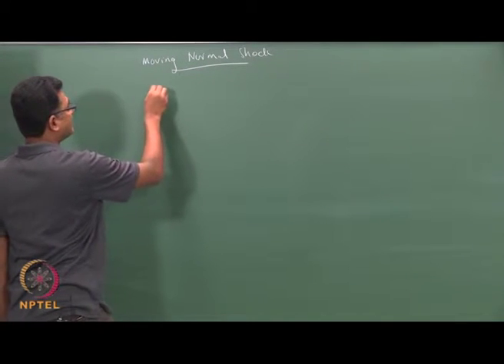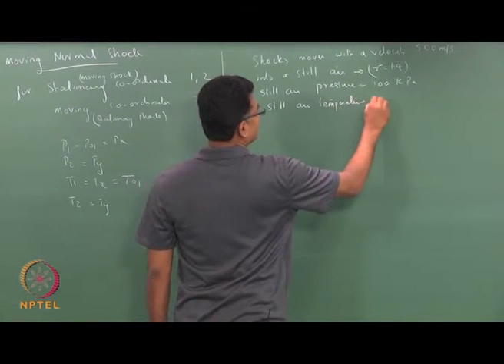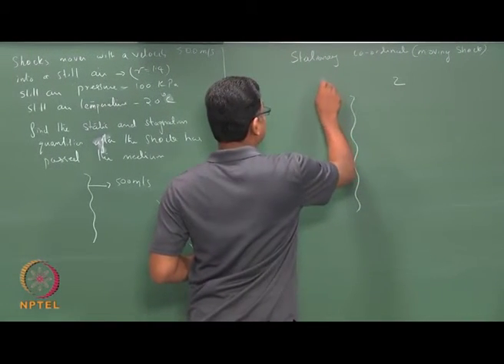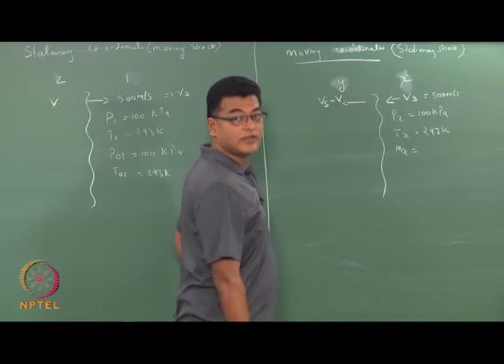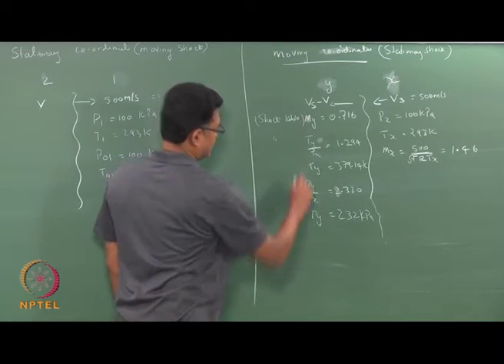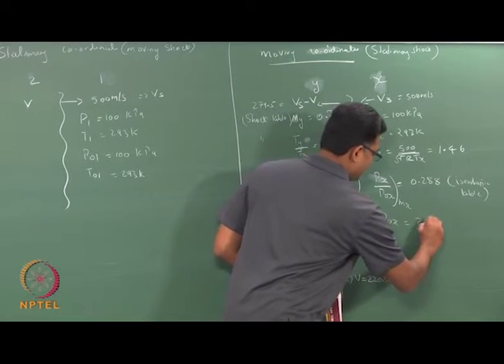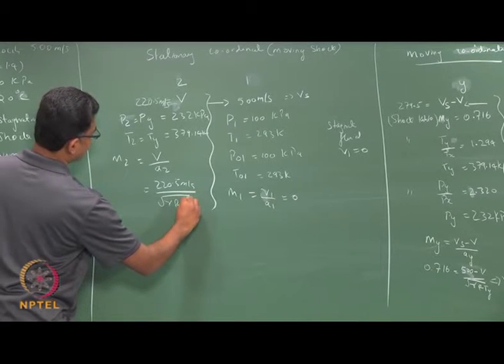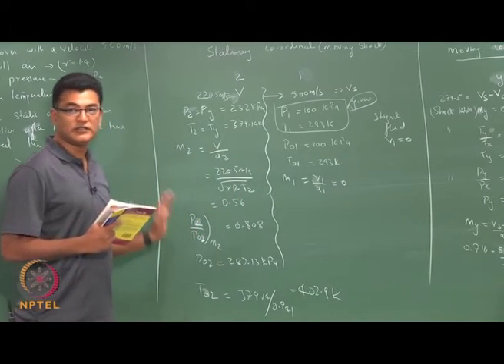Lecture-41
Courses: fundamental of gas dynamics